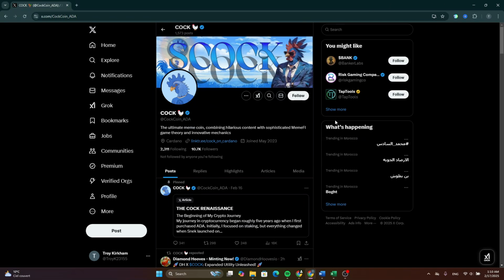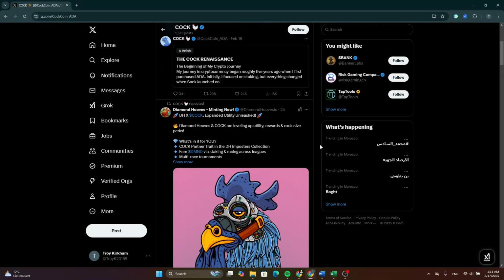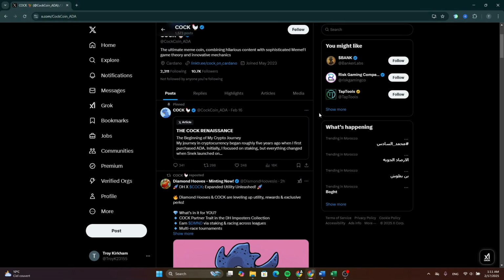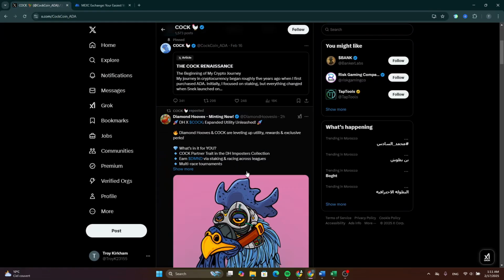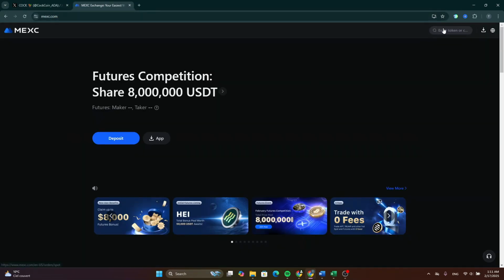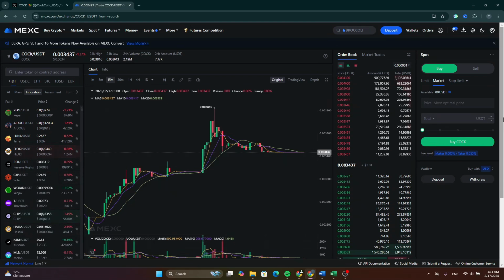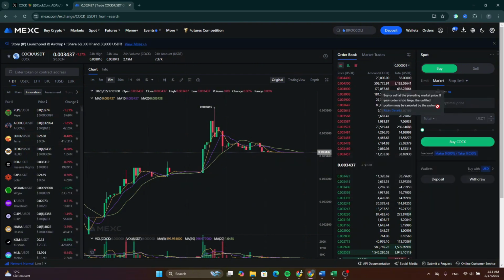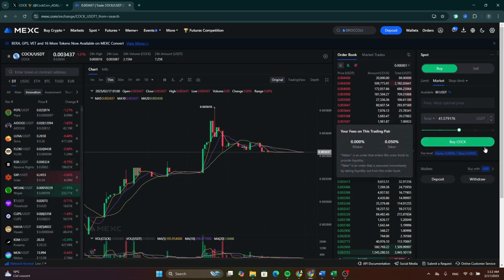How To BUY $COCK – COCK TOKEN CRYPTO COIN IN 60 SECONDS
Learn How To BUY $COCK  – COCK TOKEN CRYPTO COIN . This video will cover everything that you need to know and help you solve your problem quickly.
Stay till the end of the video to find out How To BUY $COCK  – COCK TOKEN CRYPTO COIN.

Did you learn How To BUY $COCK  – COCK TOKEN CRYPTO COIN ?

Do you want to see another video about How To BUY $COCK  – COCK TOKEN CRYPTO COIN ?

Did you enjoy How To BUY $COCK  – COCK TOKEN CRYPTO COIN ?